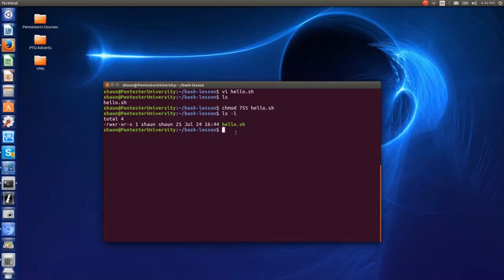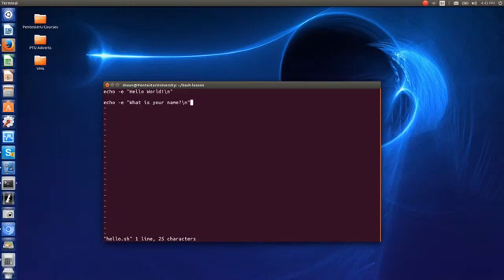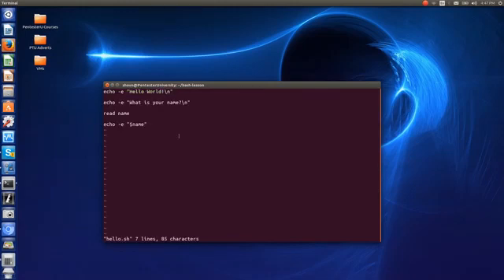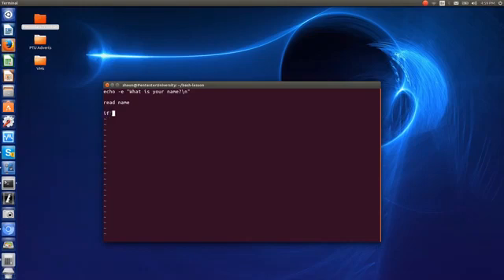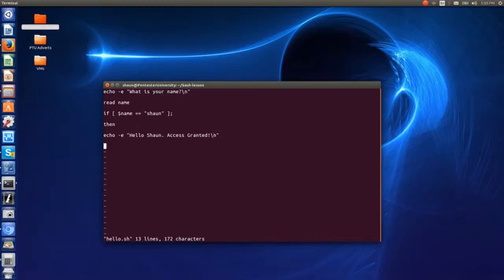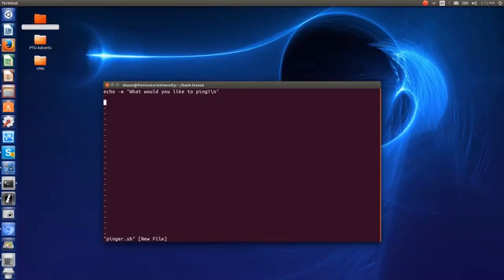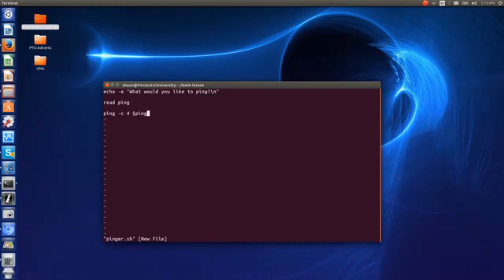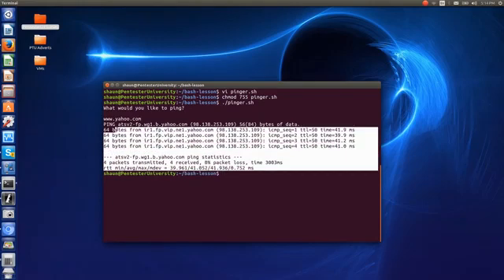Linux Basics for Hackers: Getting Started with Networking, Scripting, and Security in Kali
Linux Basics for Hackers: Getting Started with Networking, Scripting, and

Security in Kali

If you're getting started along the exciting path of hacking, cybersecurity, and pentesting,Linux Basics for Hackers is an excellent first step. Using Kali Linux, an advanced penetration testing distribution of Linux, you'll learn the basics of using the Linux operating system and acquire the tools and techniques you'll need to take control of a Linux environment.